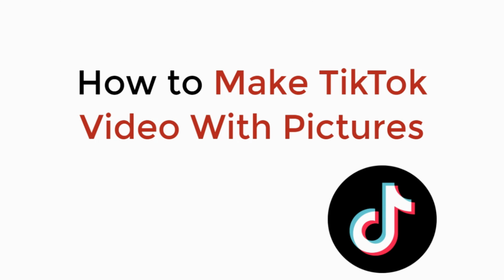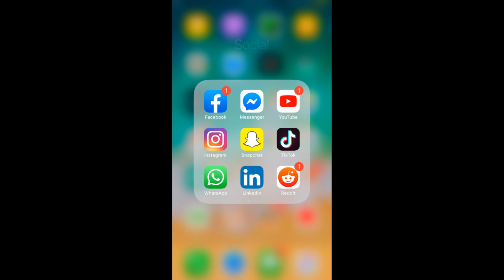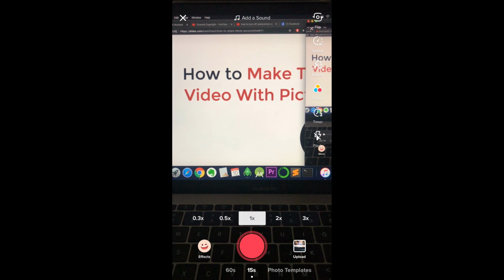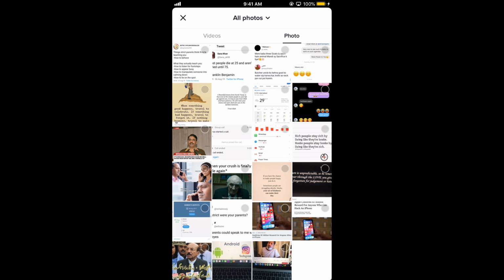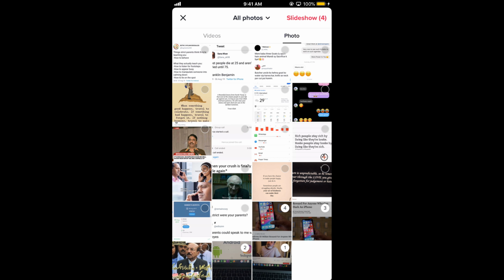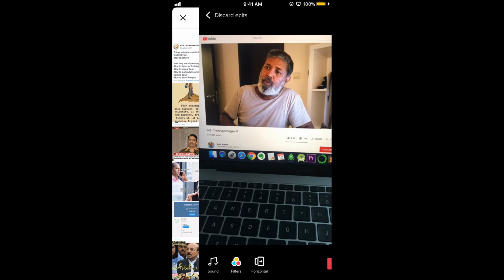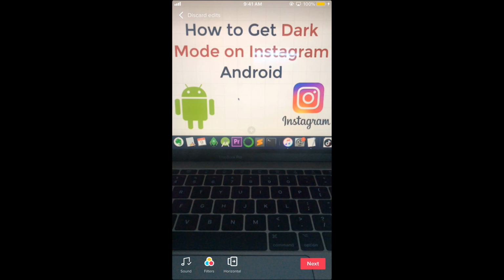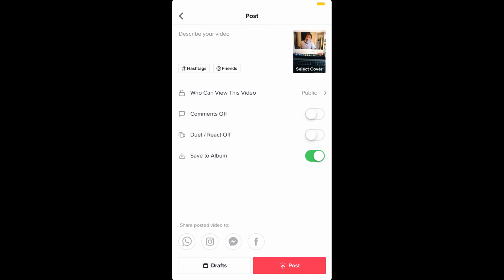How to Make TikTok Video With Pictures UPDATED ( Android & iPhone )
Learn How to Make TikTok Video With Pictures UPDATED